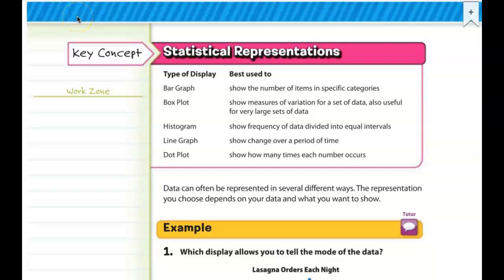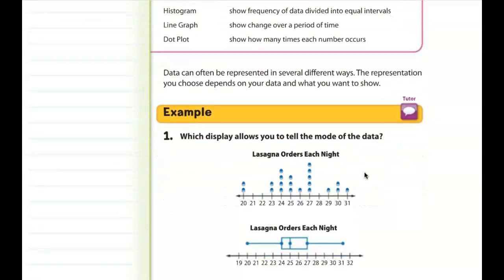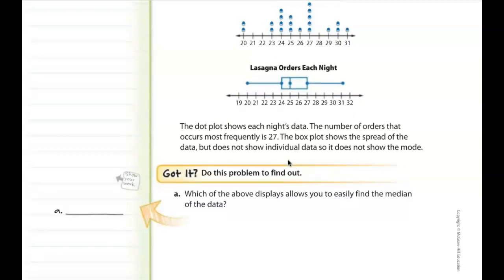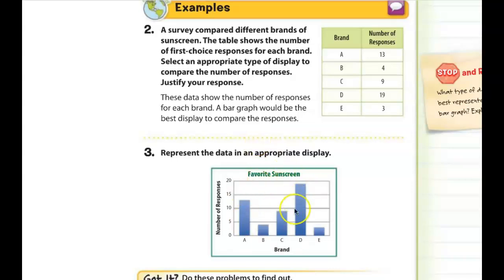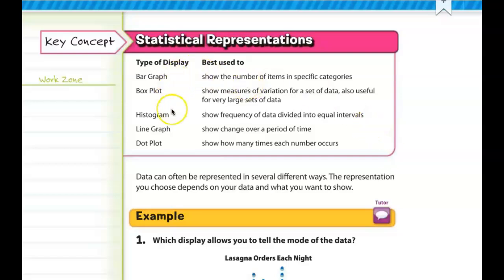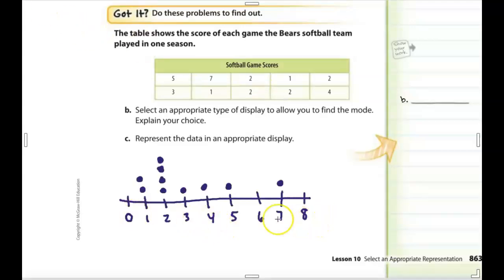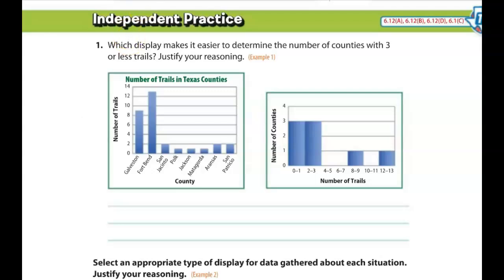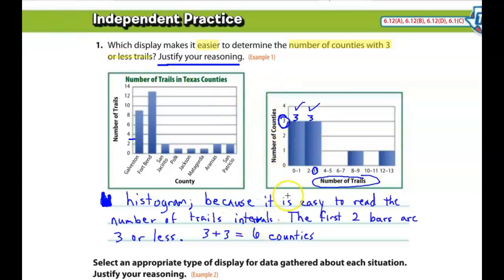Ch 10-10 notes